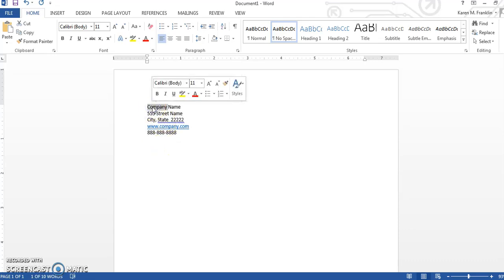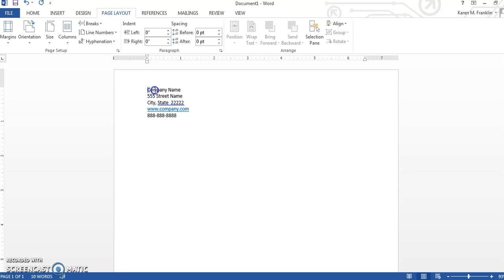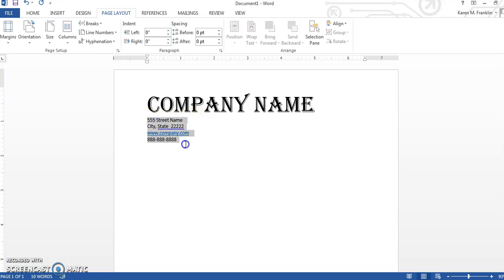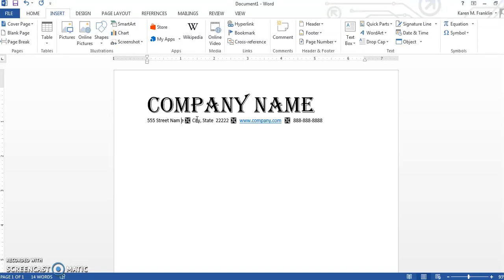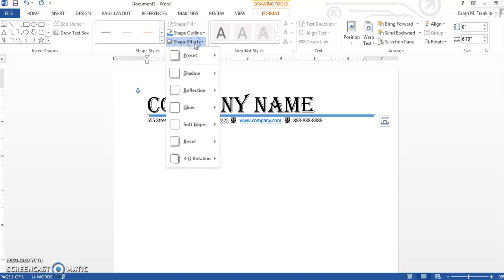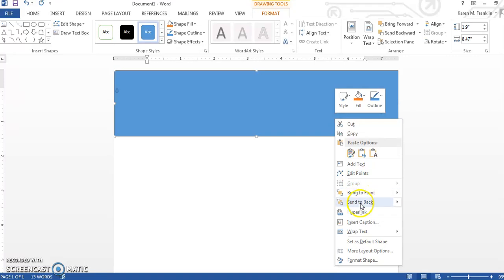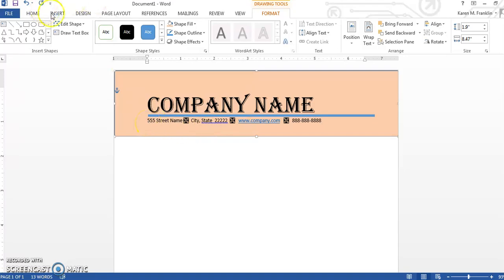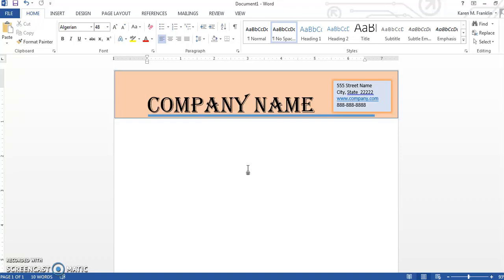Creating a Letterhead